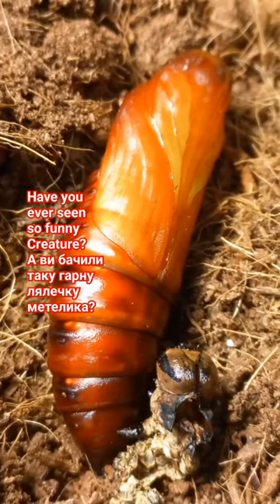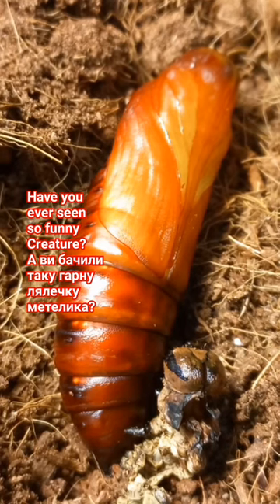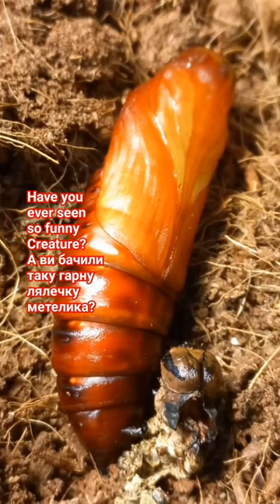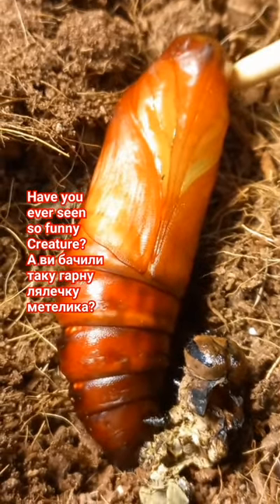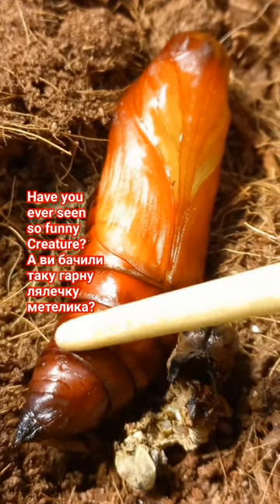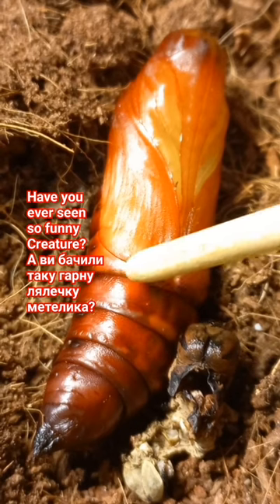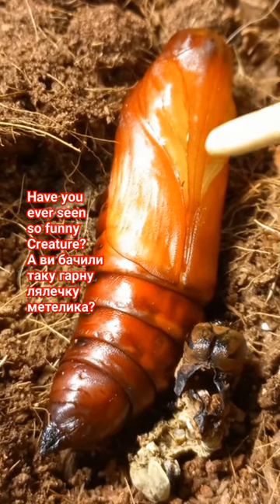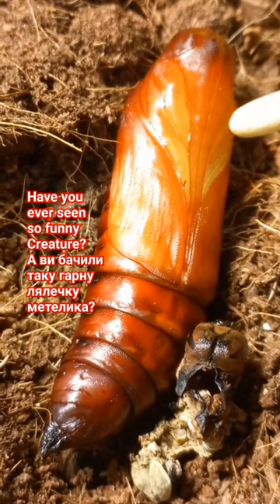Ви бачили таку гарну лялечку? Have you ever seen so funny creature, pupa Dead head Moth Acherontia?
= Ви бачили таку гарну лялечку? Have you ever seen so funny creature, pupa Dead head Moth Acherontia atropos, Sphingidae, Lepidoptera? Pupa of Dead Head moth, Acherontia atropos, Sphingidae. Kyiv, Ukraine. Лялечка метелика взимку.
 Чудовисько чі Красуня Лялечка Взимку. Pupa of Dead Head Moth, Acherontia atropos (Sphngidae, Lepidoptera). Kyiv, Ukraine Як гусень метелика бражника Мертва голова Acherontia atropos, Sphingidae, виросла взимку на ІПС?
Winter Caterpillar Became Prepupa in Soil: Sphingidae Moth, Acherontia atropos Will Pupate Soon!
How is the caterpillar becoming the pupa after artificial rearing at the laboratory? The story of caterpillar and prepupa of dead head moth, Acherontia atropos, Sphingidae. Prepupa is laying on a dry soil before pupation.

Uploaded:   29.XII.2023, Kyiv, the capital of UKRAINE. Uploaded by Dr Victor Fursov, Entomologist, Beekeeper, Teacher in Ukraine.
або Monobanka:    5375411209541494  (призначення - на техніку для стримінгу).

5) To SUPPORT me in some funds, you can PRESS the botton MEMBERSHIP on FRONT PAGE of this Channel. Thanks you for your kind SUPPORT.